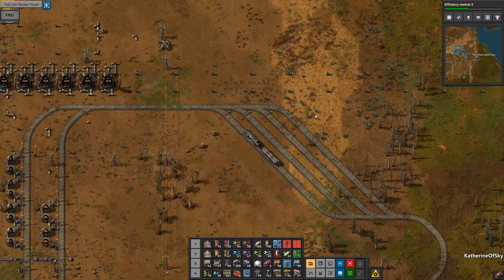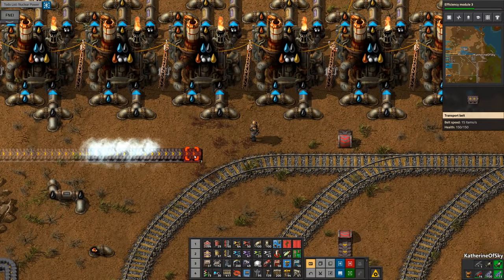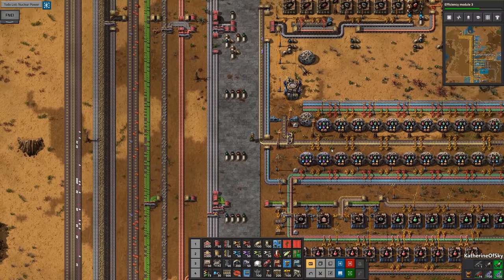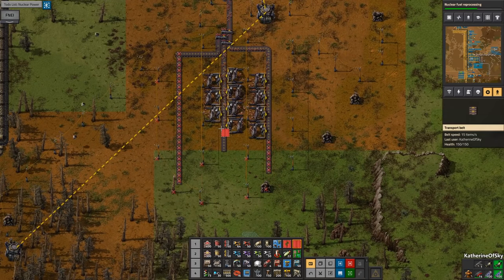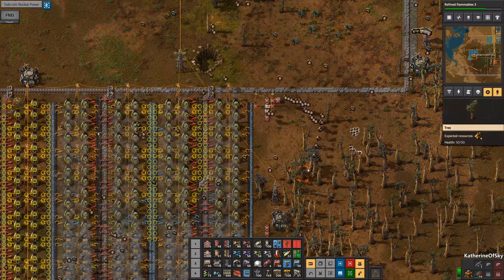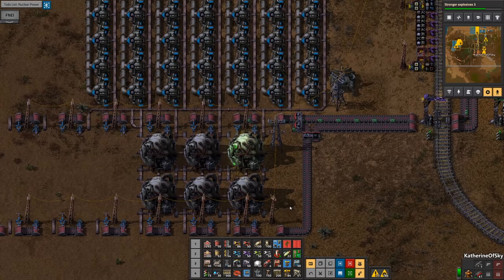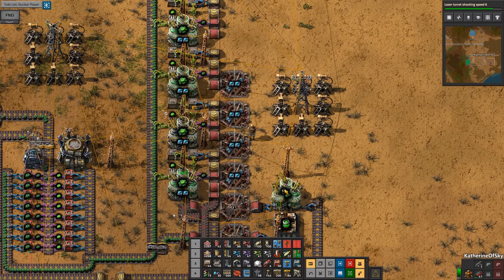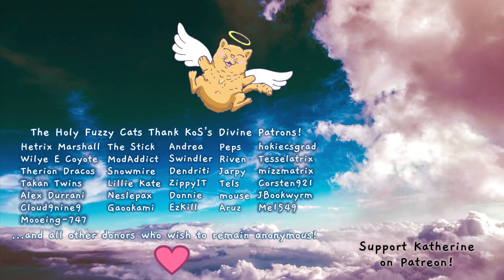Factorio 1.0 Entry Level to Megabase 3, Ep 31: NUCLEAR POWER & POWER ARMOR - Guide, Tutorial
You've been waiting for it: the premiere guide/playthrough for beginners and experts alike!  Tips & tricks as we play, upping your Factorio experience!

Let's setup our power armor and get the nuclear power plants running!

Mods:
Nanobots: to help with my neuropathy.  (Everything I do can be done in vanilla)
Afraid of the Dark: for YT brightness
FNEI: QoL mod useful for beginners (shows recipes and ingredient usage)
ToDo List: QoL mod for writing down a task list
Auto-Deconstruct: marks finished miners for deconstruction (also for neuropathy)